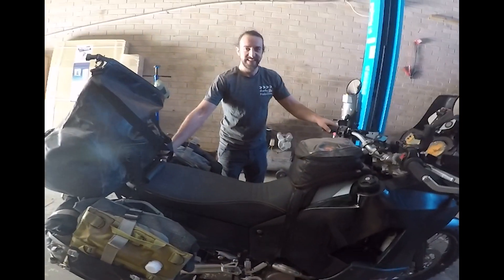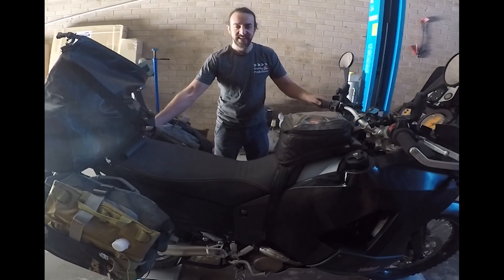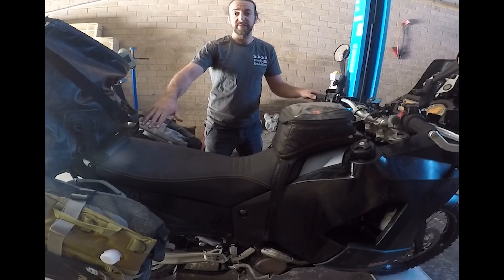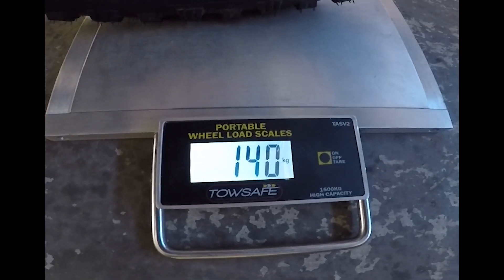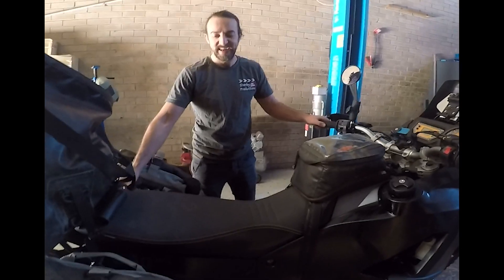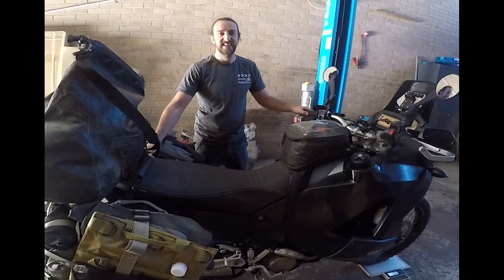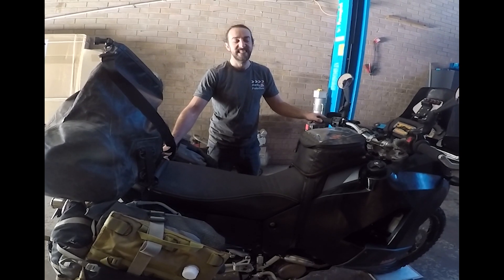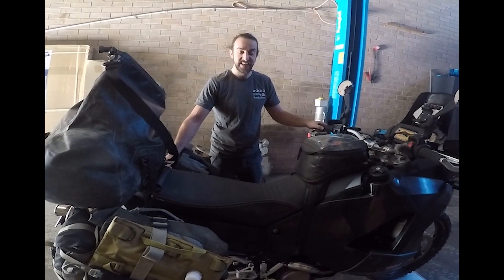Simpson Desert Adventure - Episode 4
We put Daves bike on the scales...